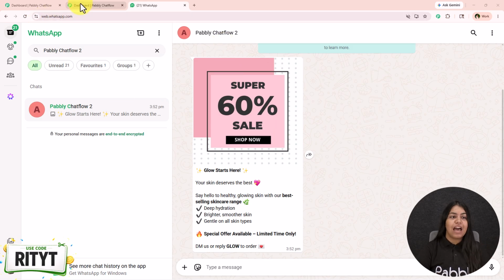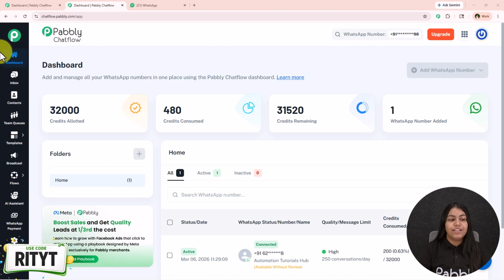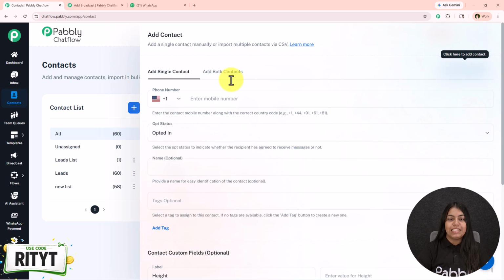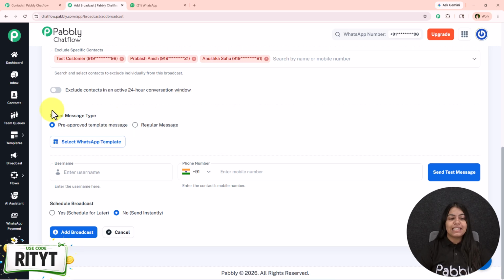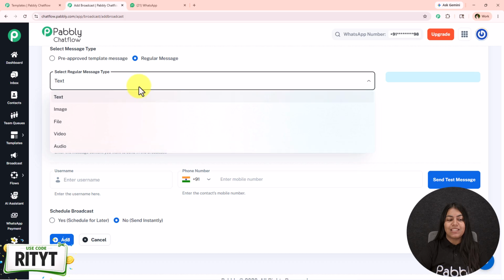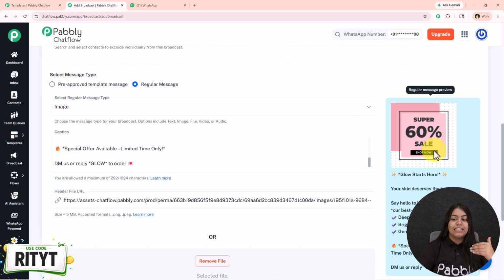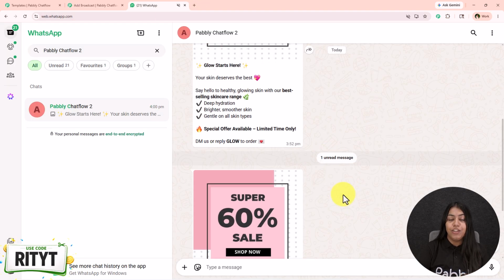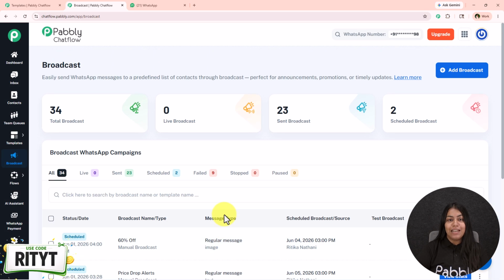Send Bulk WhatsApp Messages with Images, Videos & PDFs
Looking to elevate your marketing game? Learn how to send bulk WhatsApp messages with multimedia content using Pabbly Chatflow! 📲 In this tutorial, we’ll guide you through:

✅ Sending personalized bulk messages with images, videos, and PDFs
✅ Crafting visually appealing messages to capture your audience's attention
✅ Utilizing advanced automation features for seamless campaigns
✅ Analyzing delivery reports to track your message performance
✅ Ensuring compliance with WhatsApp policies while messaging customers

This powerful tool will help you engage your customers effectively, driving better responses and boosting your business growth. Don't miss out on the potential of bulk messaging! 🚀

🎯 Use Case:
With this automation, you can send bulk WhatsApp messages with images, videos, and PDF files to multiple contacts at once using a contact list or broadcast system. This helps businesses instantly share promotional content, product catalogs, brochures, invoices, or announcements without manual messaging, making communication faster, more engaging, and efficient.